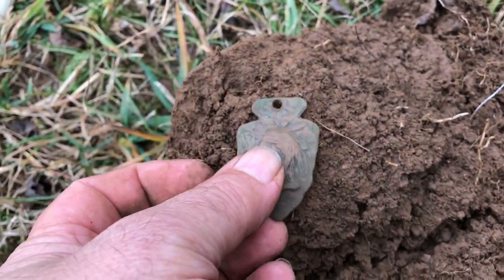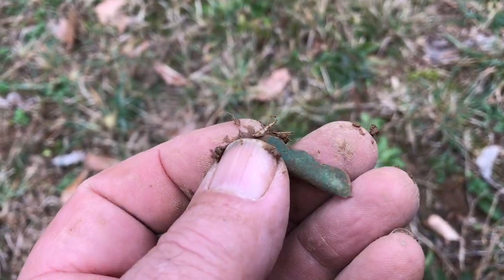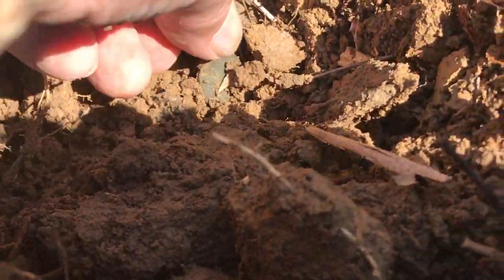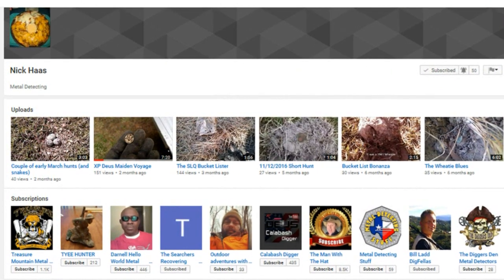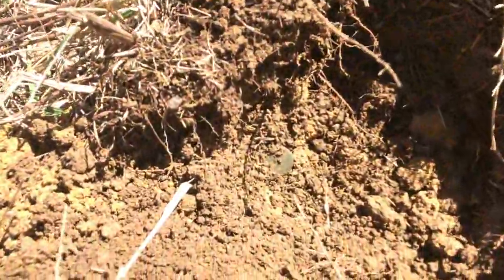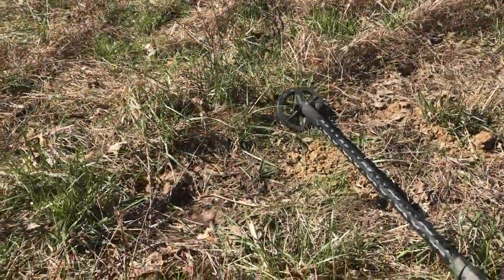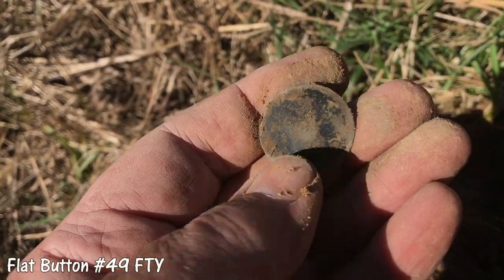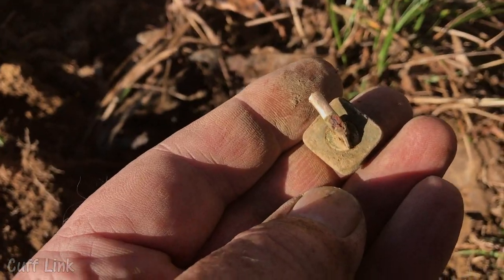Episode 126 - Happy Hunting Ground!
In today’s video I do a solo hunt at a couple of house sites that are early 1900s spots, although there is a little bit of Colonial cross-culture at these sites as well. The one thread that seems to runs through these hunts could be summed up in one word… “Indian.” I not only find Indian Head Pennies, but also a Native American artifact, and a pendant with a Native American theme.